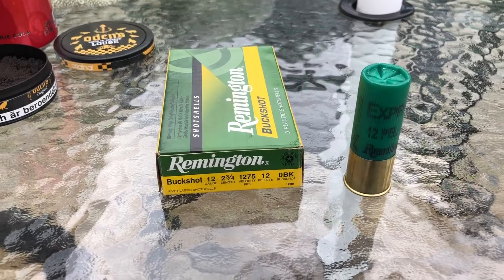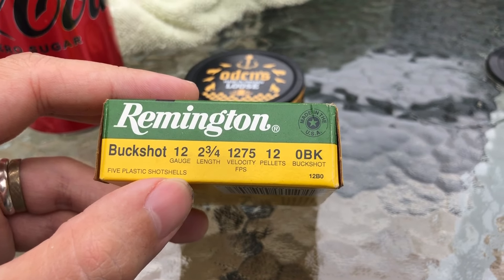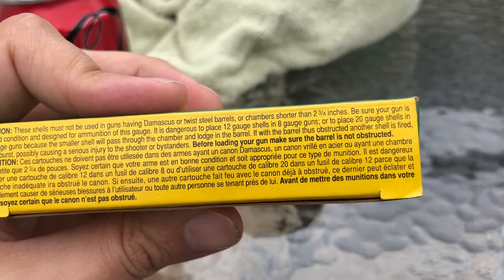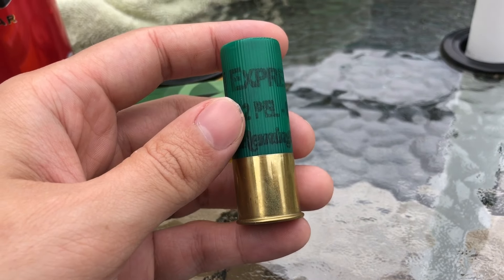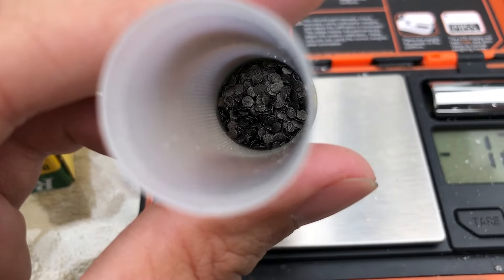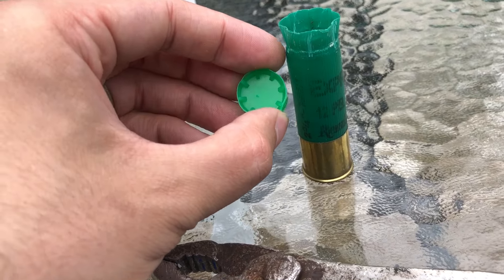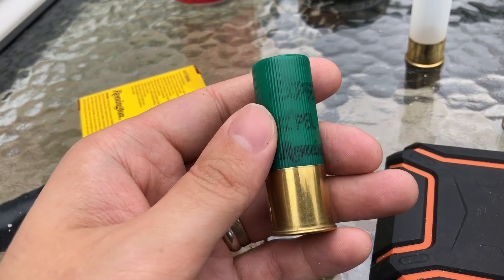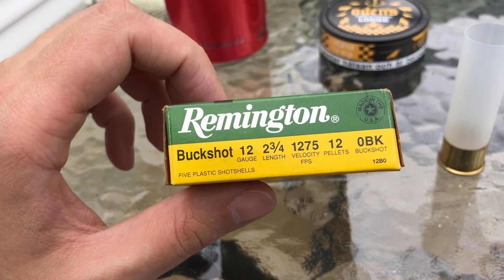Remington Express 12 Gauge 12 Pellet 0 Buck - Breakdown